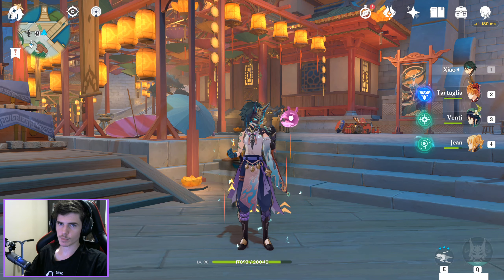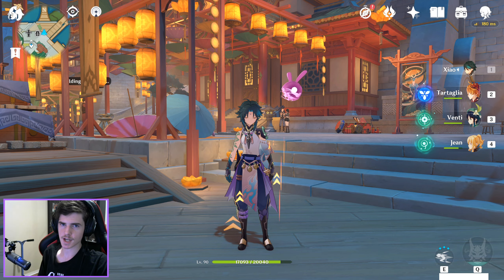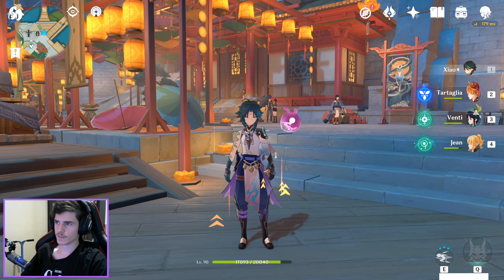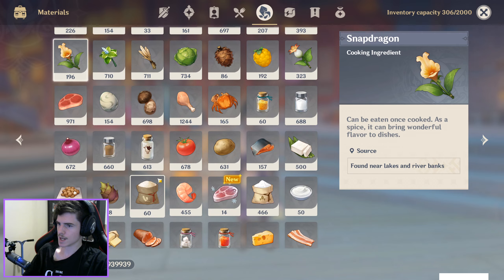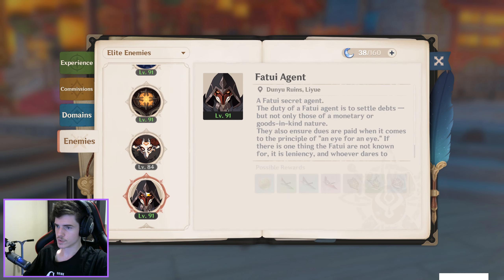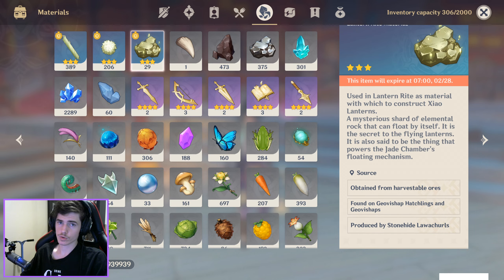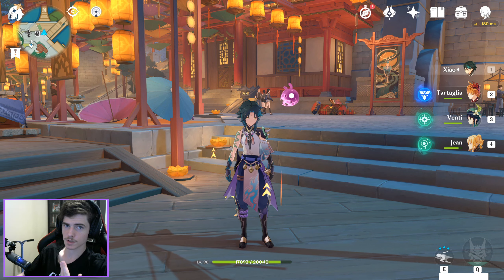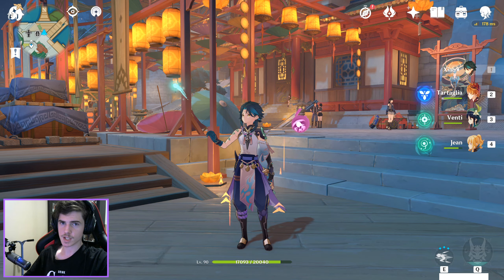Short Xiao Lantern Farming Guide!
Timestamps:
0:00 Intro
0:16 Recipe
0:30 What you need and how to get it
1:14 Images and Interactive Map
1:31 Outro